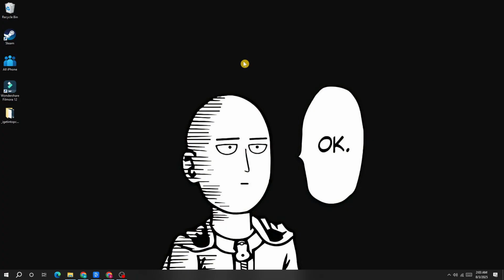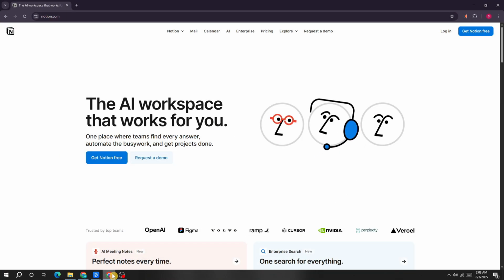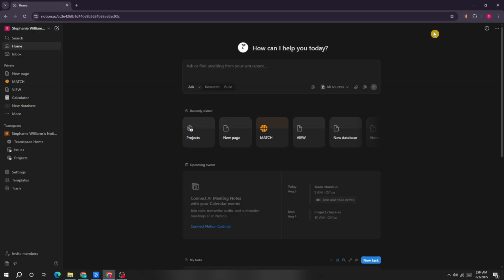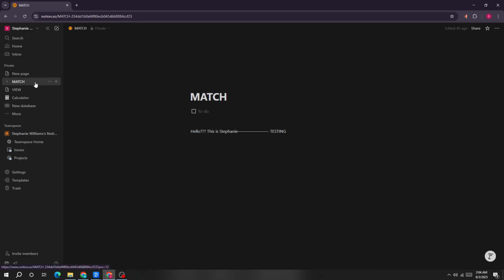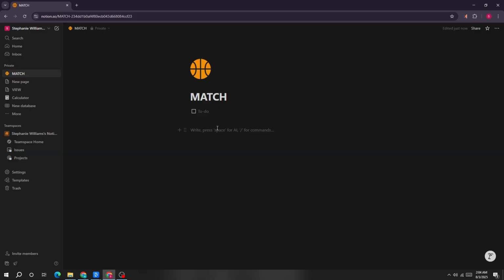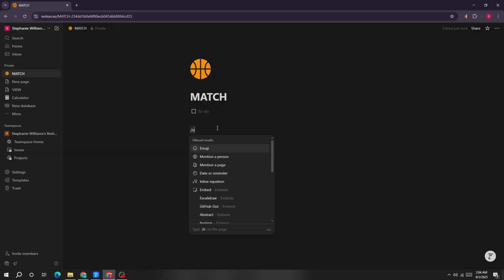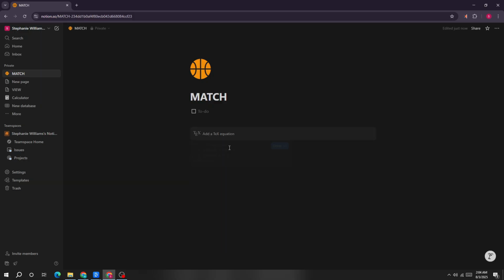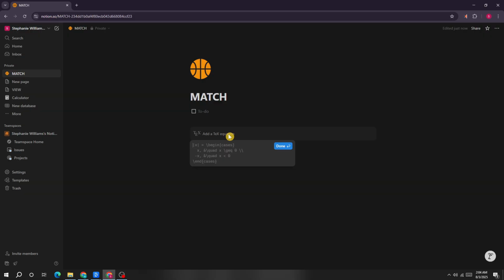How to Center Text in Notion – Full Guide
You’ll learn how to align and center text in Notion pages. This is how to format text for better presentation in Notion.